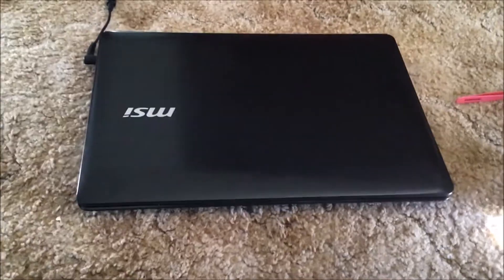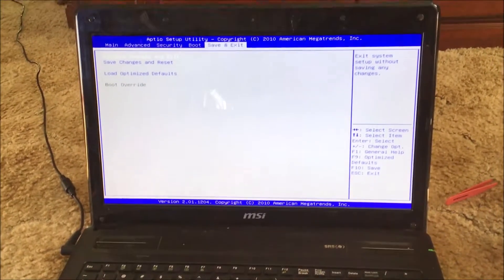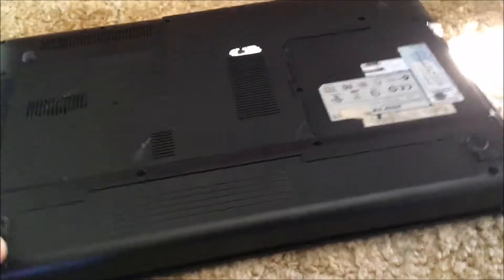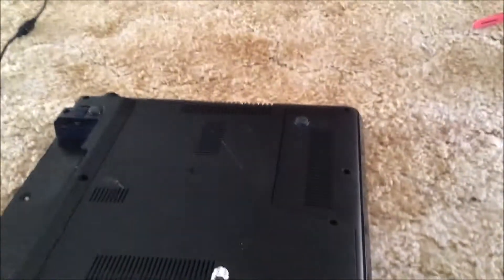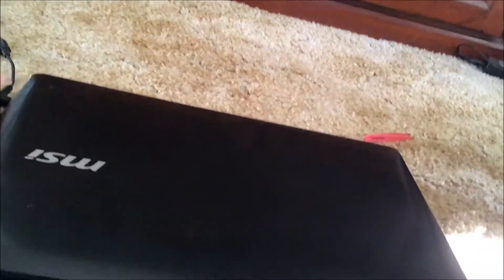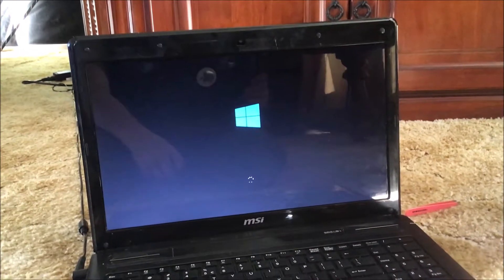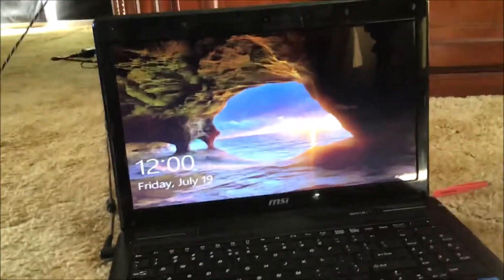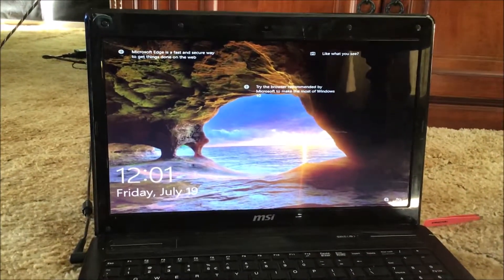MSI hard drive not detected.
Recomended for you